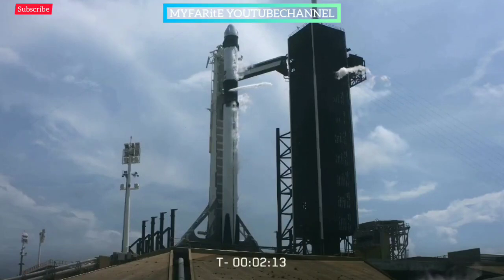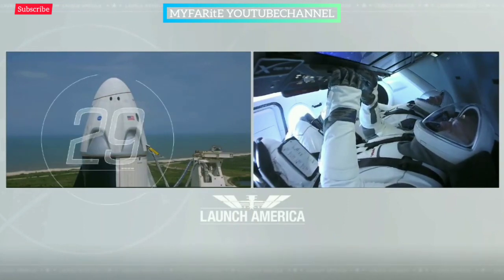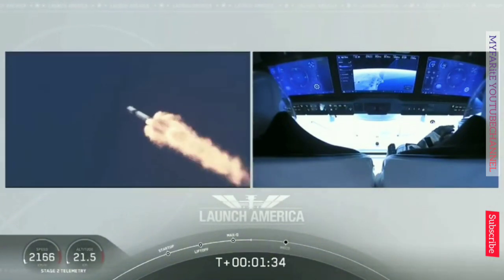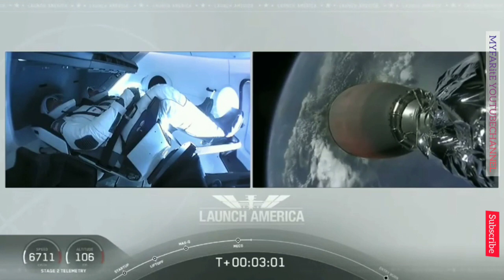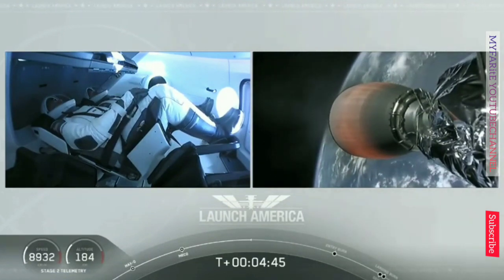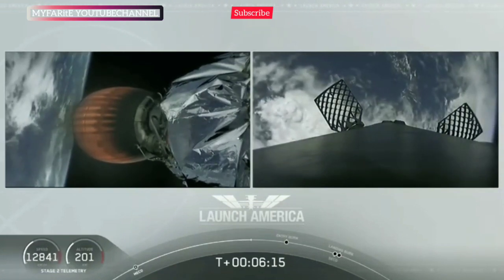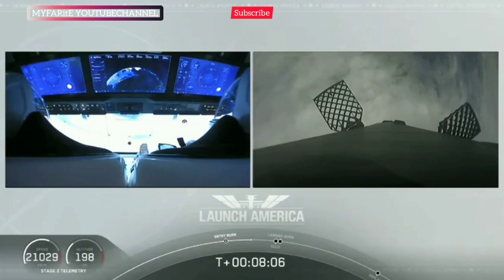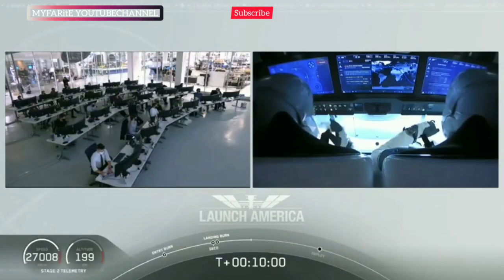Falcon 9 Launch ~ Dragon Crew || Earth To Space || Launch America 🛰️ ISS